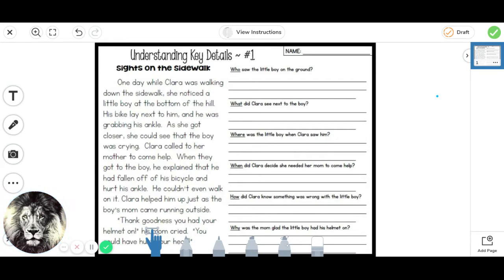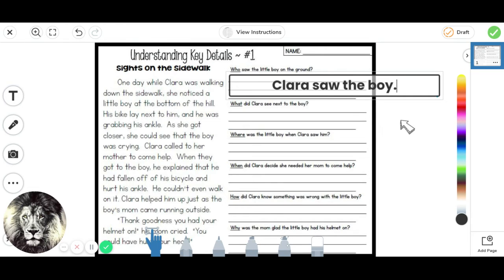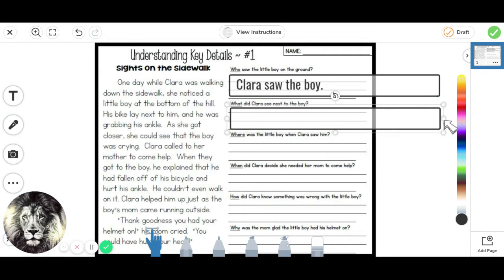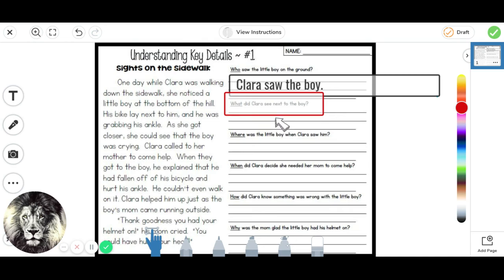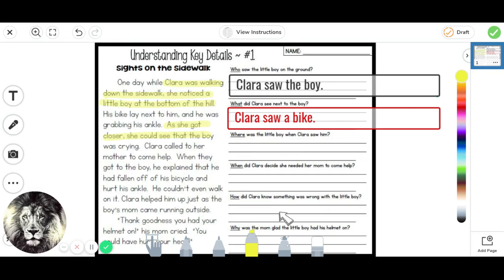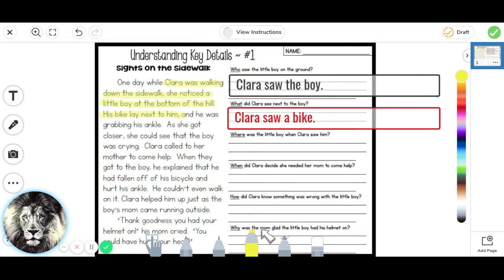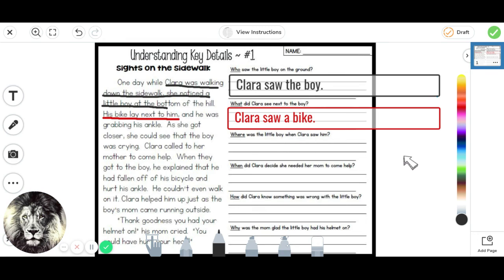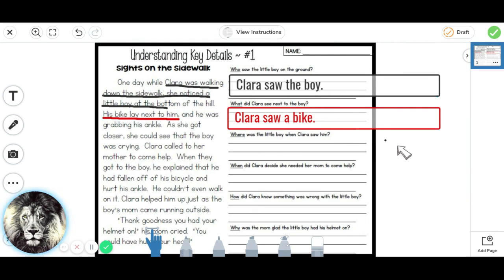How to use Seesaw tools.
This is a basic video on how to use some of the basic tools in Seesaw.